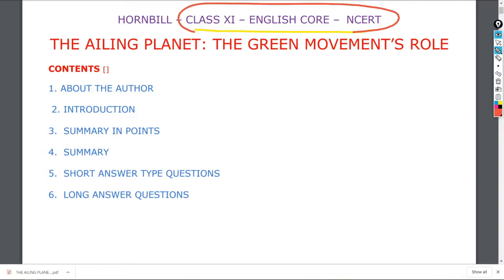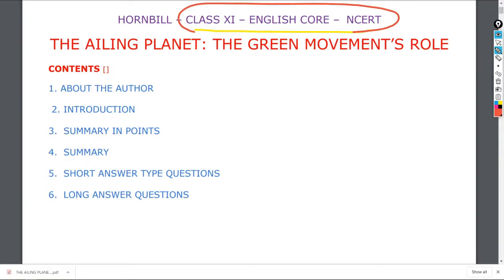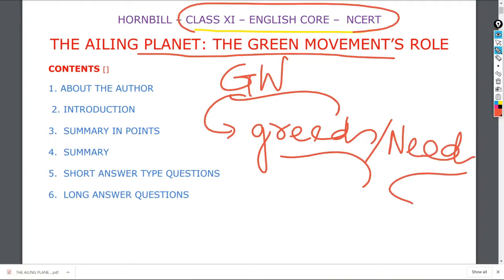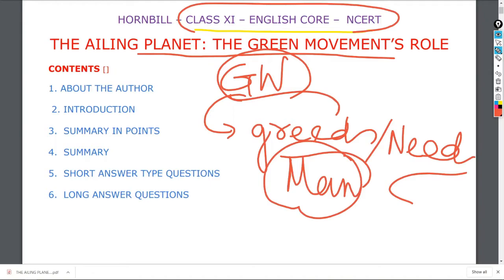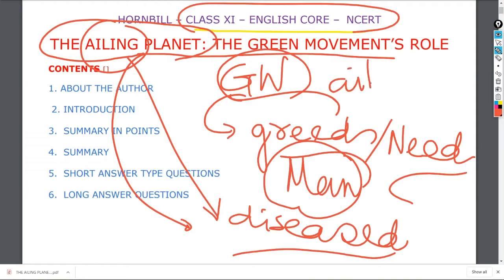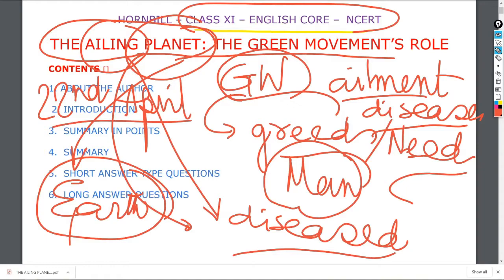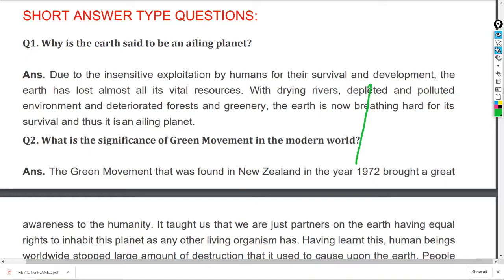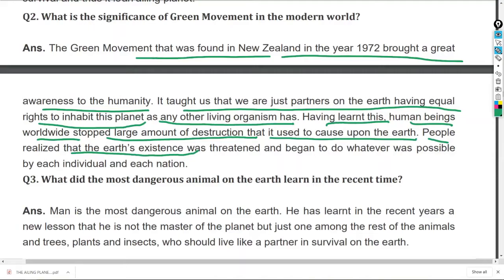The Ailing Planet: The Green Movement's Role (Hornbill) Class 11 English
This chapter will be focusing on the causes that are responsible for the weakening health of this planet. This chapter is initially an article. The writer of this article is Nani Palkhivala. This article was published in ‘The Indian Express’ on the 23rd of November in the year 1994. In this article, the writer deliberates about the Green Movement. The ailing planet: the green movement’s role summary talks about how a zoo declared humans as “world’s most dangerous animals”.
the ailing planet green movement's role,
the ailing planet green movement's role summary,
the ailing planet the green movement's role class 11,
the ailing planet the green movement's role class 11 short summary in hindi,
the ailing planet the green movement role question answer,
the ailing planet the green movement's role explain in hindi,
the ailing planet the green movement's role english academy,
the ailing planet the green movement's role,
the ailing planet the green movement's role summary,
the ailing planet green movement role,
the ailing planet the green movement's role explanation,
ailing planet green movement's role summary,
summary of the ailing planet the green movement's role